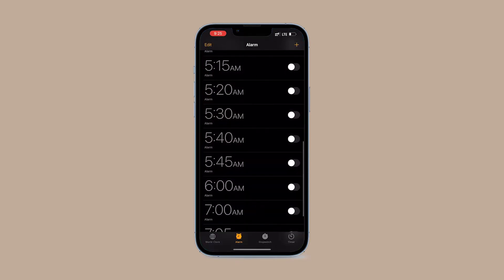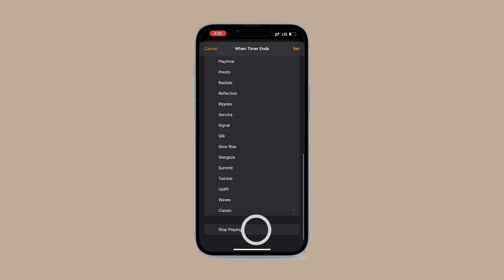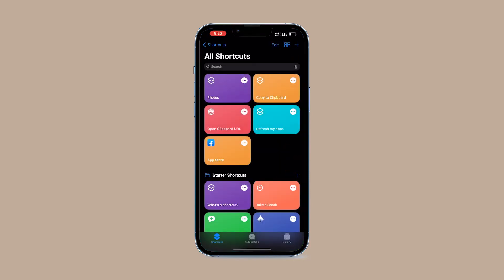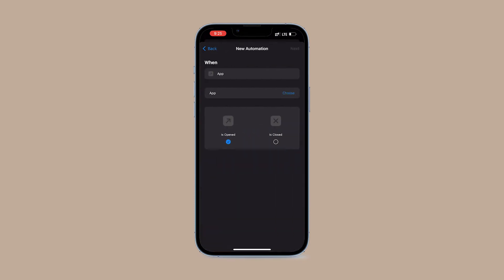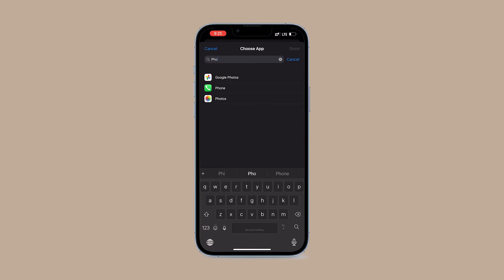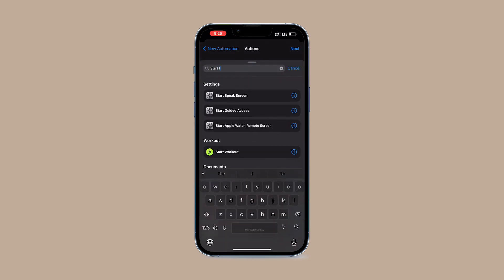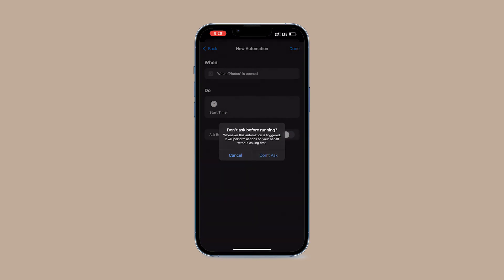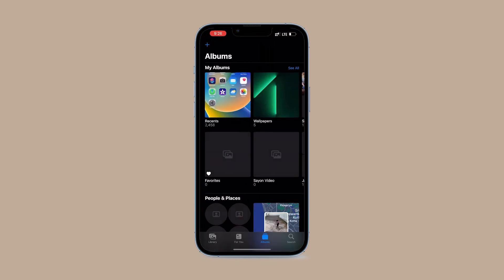How to lock apps on iPhone using shortcuts | AppleTute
To lock the app on iPhone using shortcuts, you can use the native Shortcut app.

It allows users to lock an app using Face ID, Touch ID, or Passcode on an iPhone running iOS 14, iOS 15, or iOS 16.

This way, when you open a specific app, your iPhone will be locked at once.

You need to use the native Shortcut app and the Timer on your iPhone to lock the app. Then, follow these steps correctly.

Open the Clock app and make sure to select Timer.
Then, tap When Timer Ends, scroll to the bottom, and select Stop Playing.
Click the Set button at the top right corner.

You’re all set and ready to set up the shortcut.

Open the Shortcuts App.
Tap Create Personal Automation.
Scroll down and select the app option.
Make sure you choose Is Opened.
Choose the app you want to lock (As the example, I use the Photos app), tap Done, and again Next at the top.

Under Actions, type Start Timer in the search field.
Then, set the Start timer for 1 Second and tap Next.
Disable Ask Before Running, and tap Don’t Ask.
Click Done.

Now, you have locked the Photos app using Touch ID, Face ID, or Passcode. When you try to open the Photos app, it locks the device instantly.